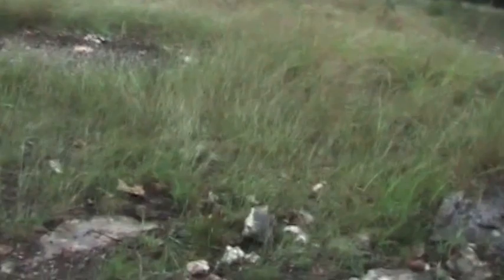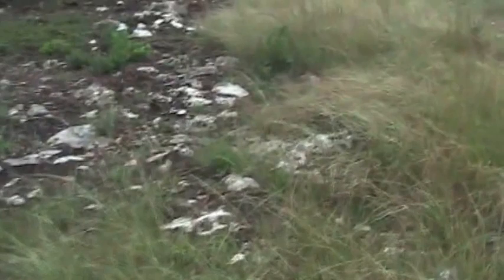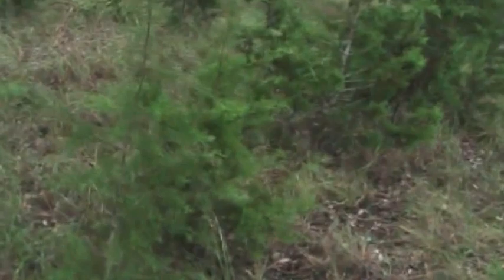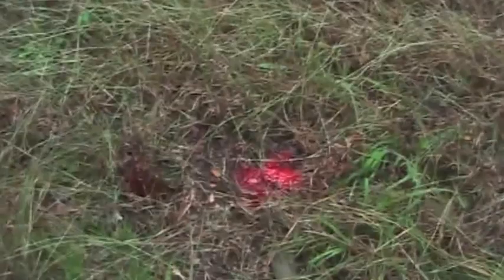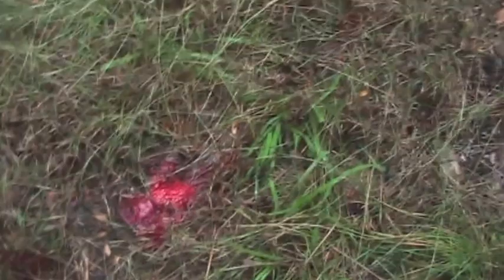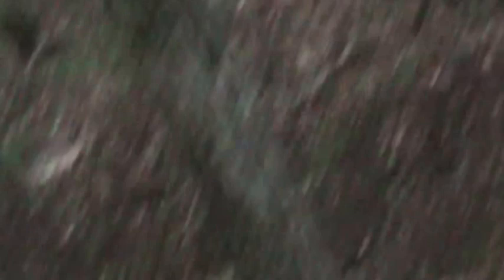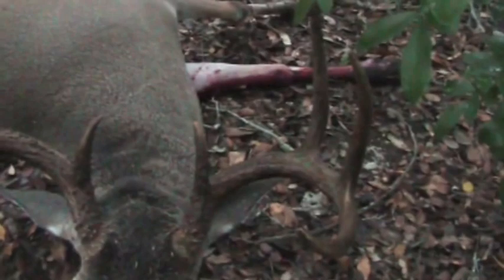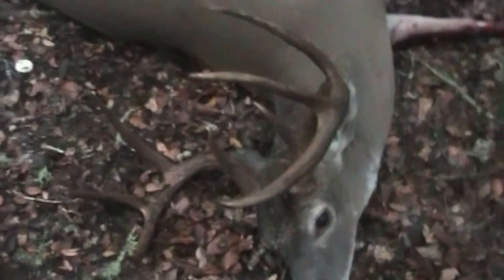Whitetail bow kill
8 point buck taken with a Mathews Z7 bow on a trail